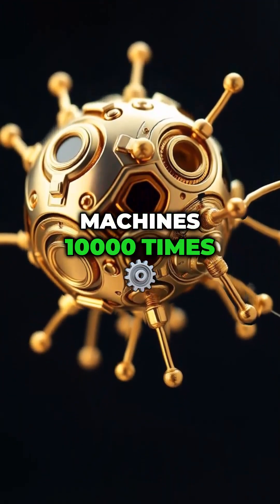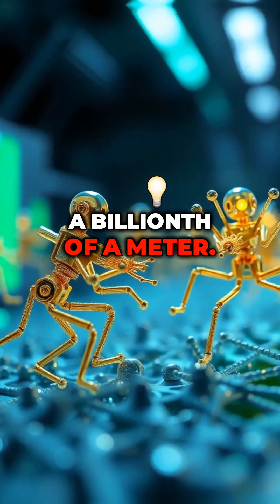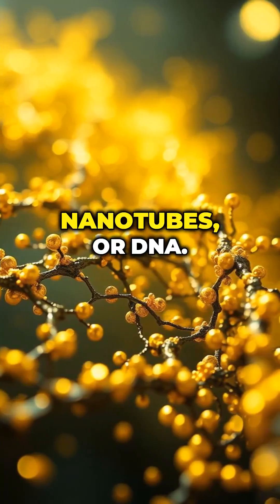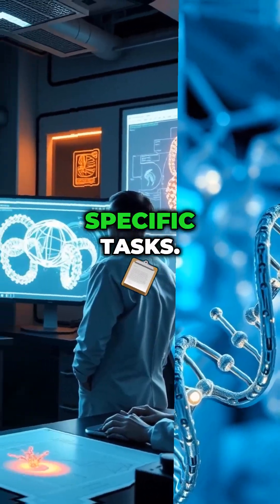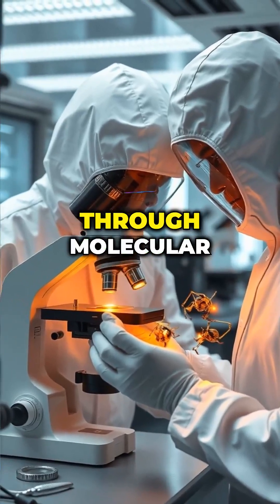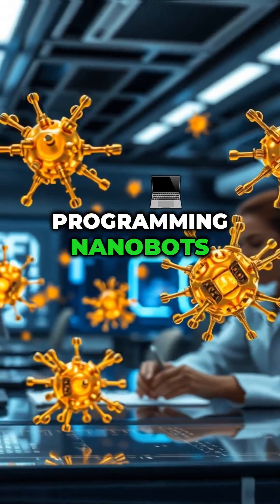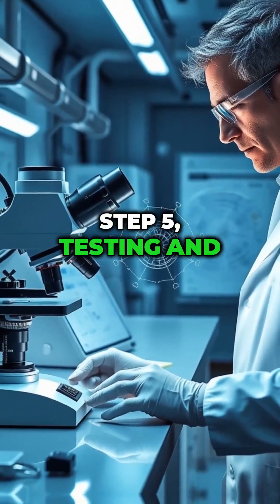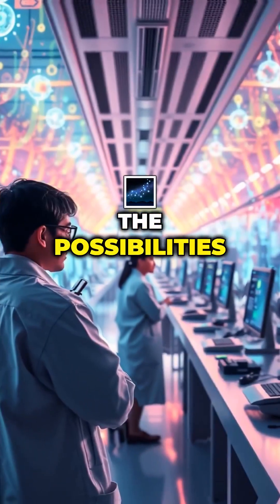How Is a Nanobot Made?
Nanobots... Machines 10,000 times smaller than a human hair! These tiny technologies could revolutionize healthcare, technology, and even space exploration. But how are they created? 🧬

Explore every step of nanobot creation, from material selection and design to molecular assembly and programming. 🚀

🧠 How do you think nanobots will change our future?